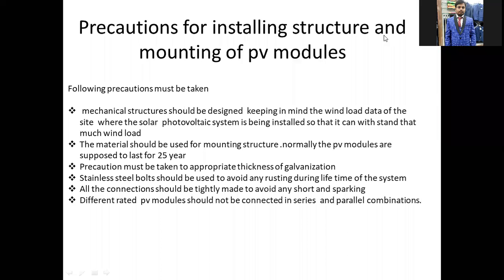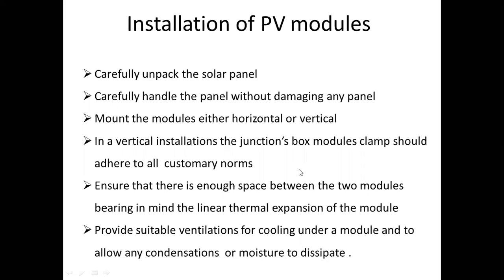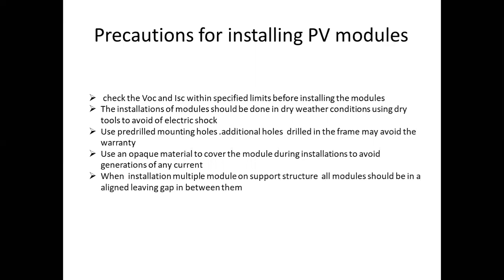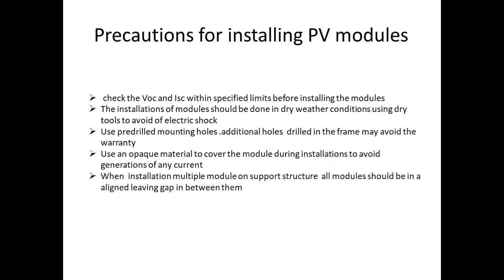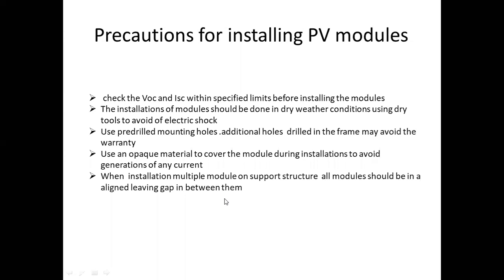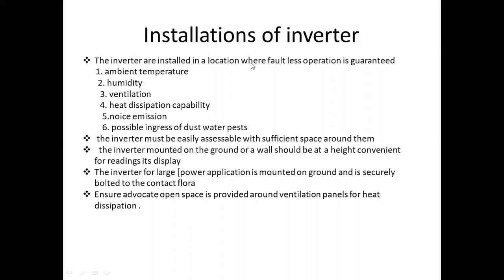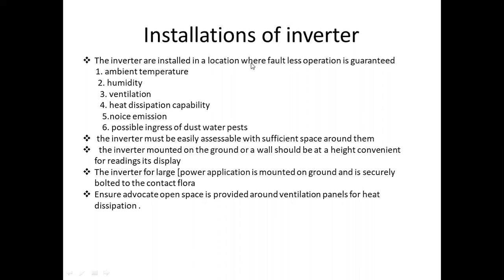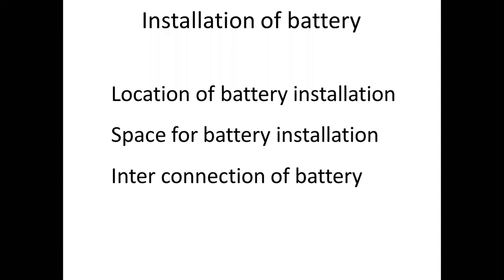installation of inverter and battery and pv panel in Telugu